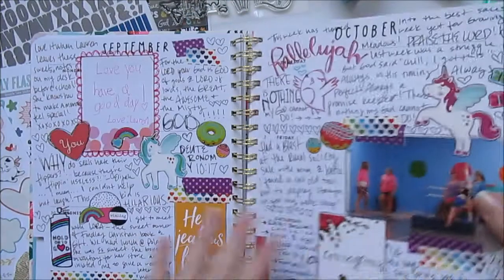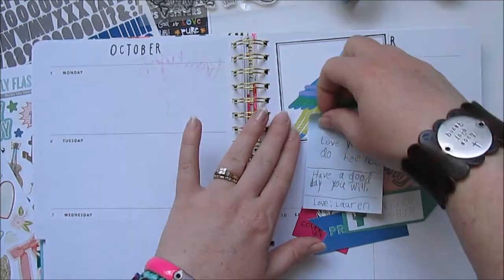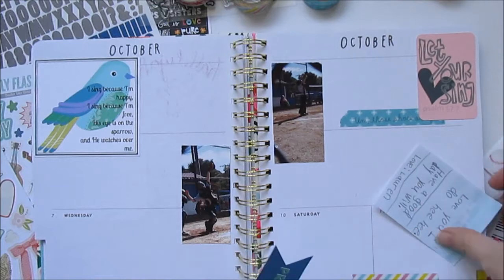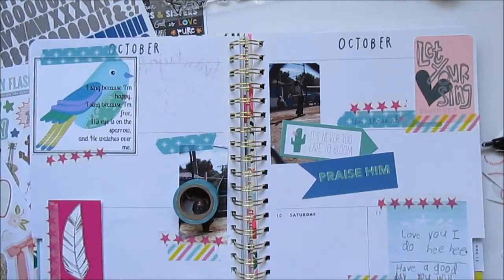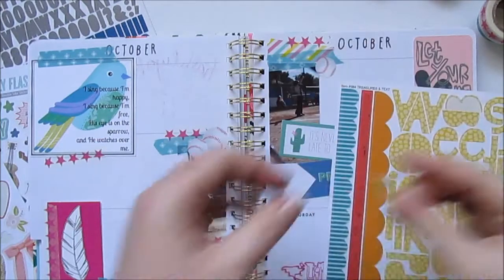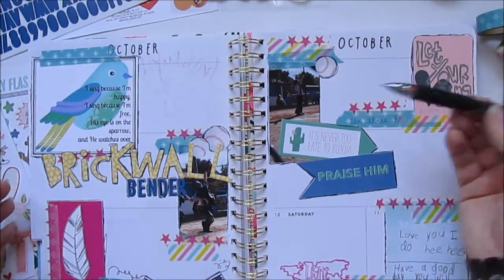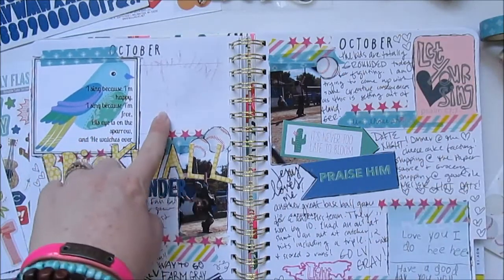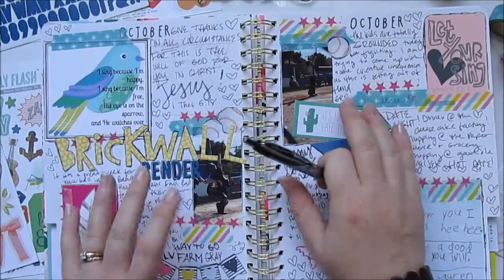Large Flourabunda Ban.do Memory Planner Process Tutorial Layout Journaling How to scrapbook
Hi! In this video I show my process for keeping my memory planner.

Here is the link to my shop if you are looking for at prints or stamps